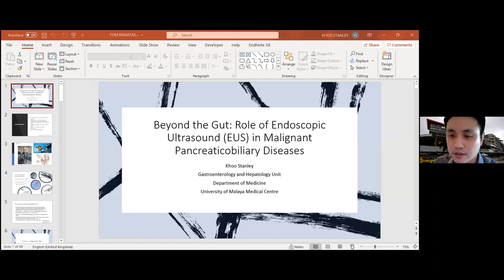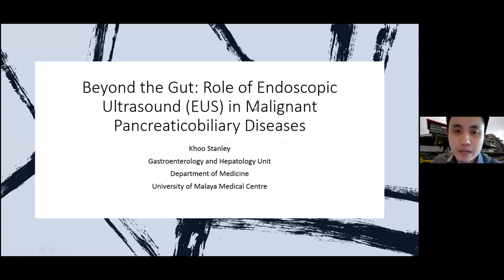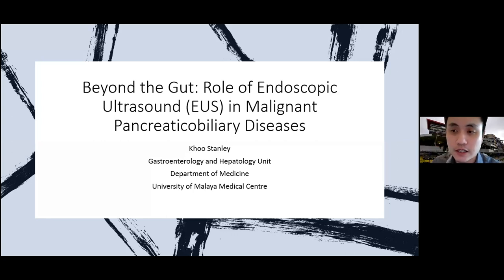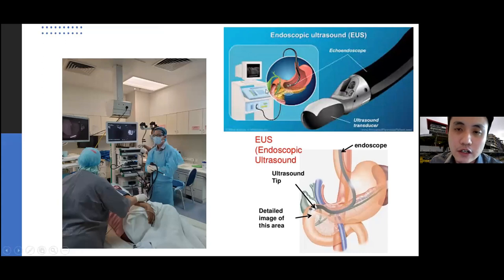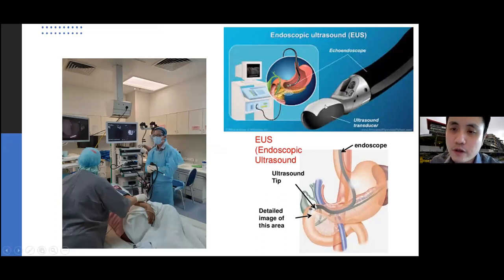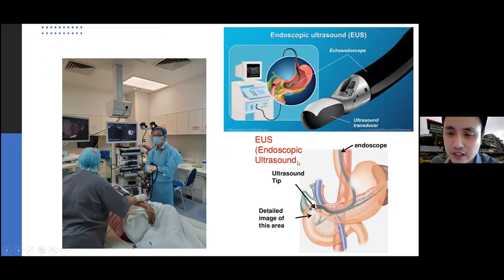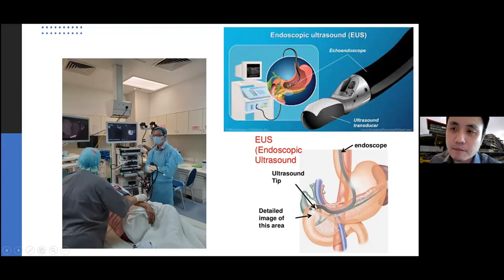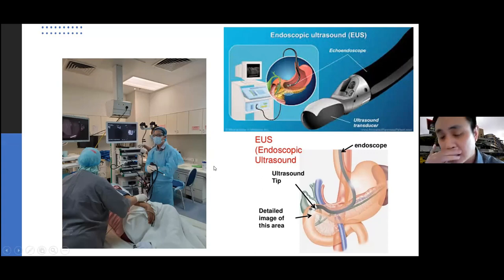Breakfast@FOM (Ep.6/2021 | Part 1): Beyond the Gut: Role of Endoscopic Ultrasound (EUS) in MPD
Speaker:
Dr. Khoo Stanley
Clinical Specialist
Gastroenterology Unit
Department of Medicine
University of Malaya Medical Centre

Moderator:
Professor Dr. Sanjiv Mahadeva
Senior Consultant Gastroenterologist
Head, Gastroenterology Unit

Breakfast@FOM Producer & Director:
Dr. Shams Amir
Visibility and Communications Unit,